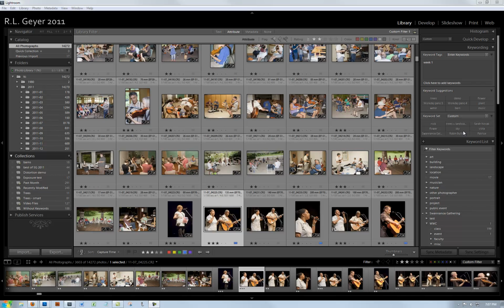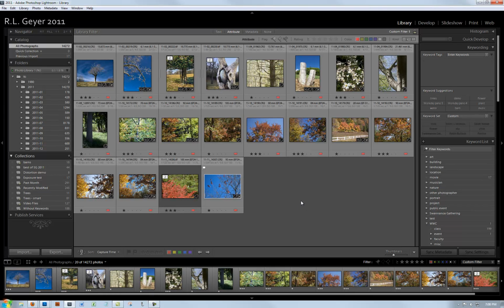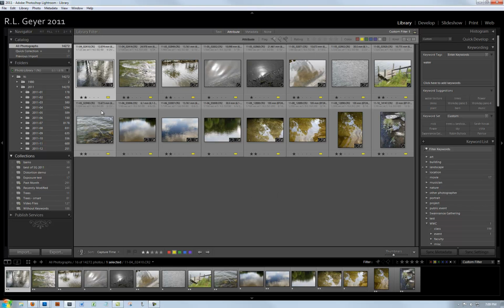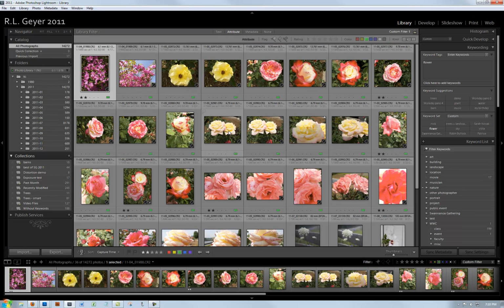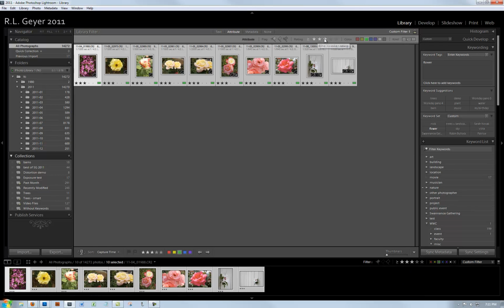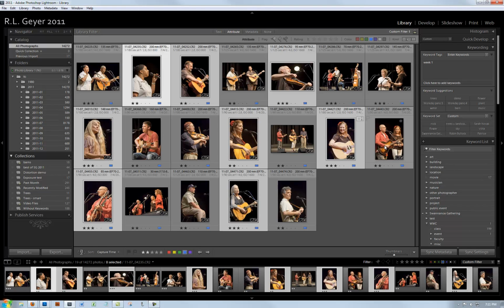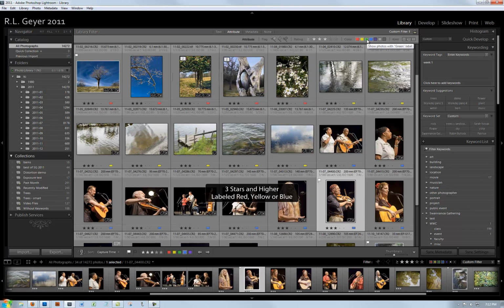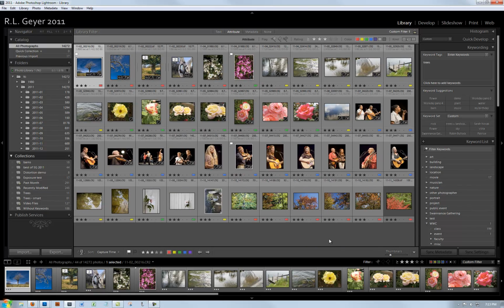Lightroom: filtering with star ratings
How to select a group of images using star ratings